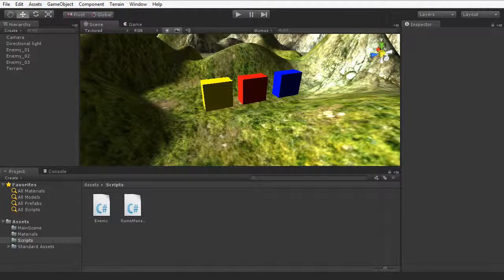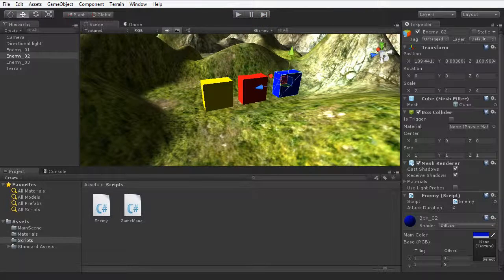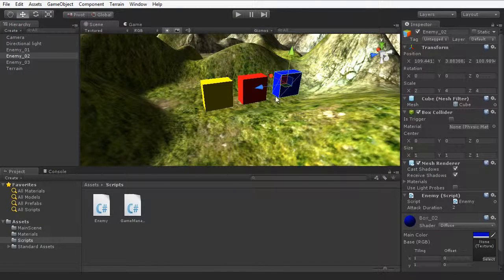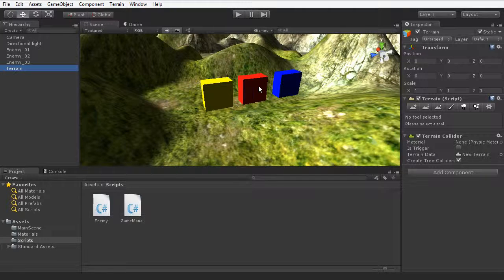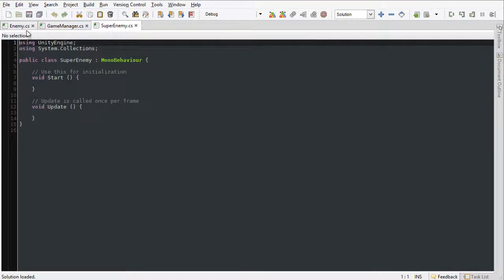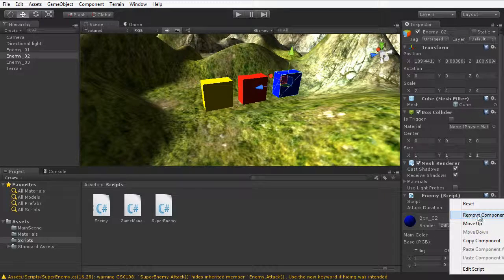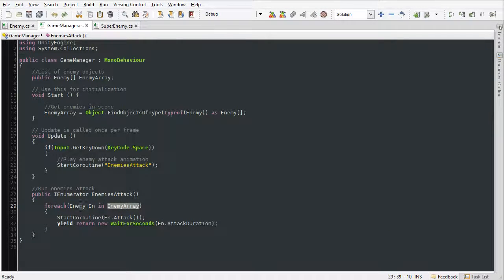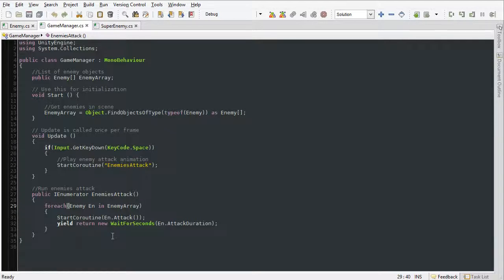11 Polymorphism and Virtual Functions